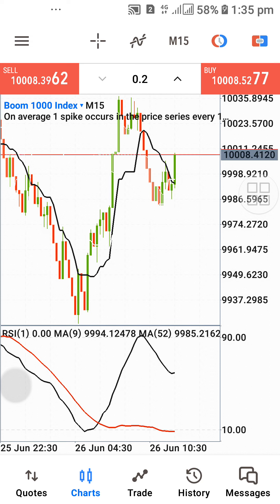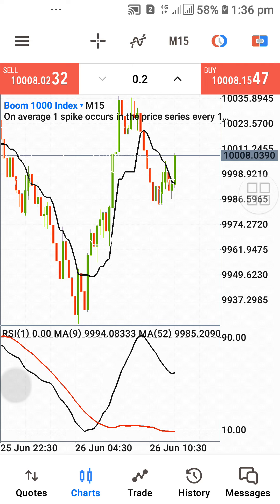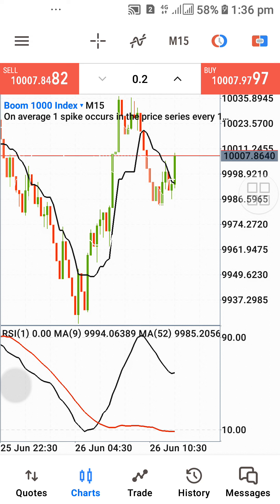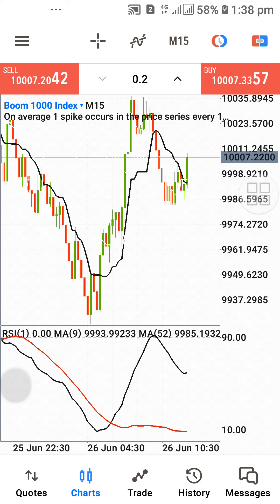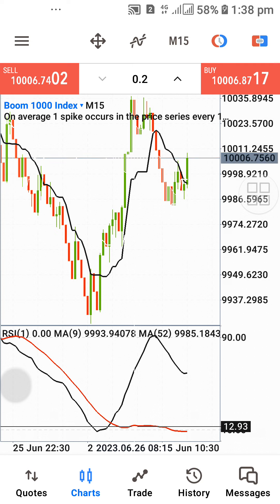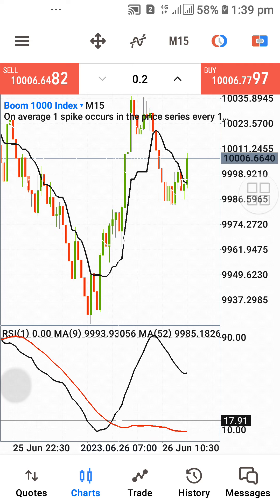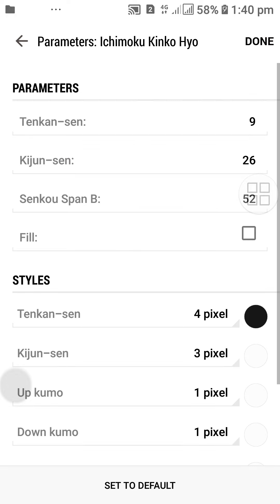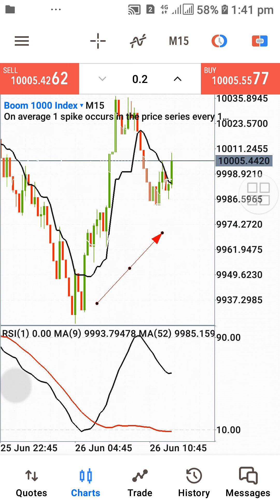YOU MAY HAVE THIS STRATEGY TO MAKE YOUR FIRST $500 TO $1000 IN JUST ONE WEEK. ROBOT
How you can trade small account starting from $20 to hundreds and thousands plus Catching SPIKES On BOOM and CRASH and how you can also SCALP and Trade others Indices successful with our STRATEGY.